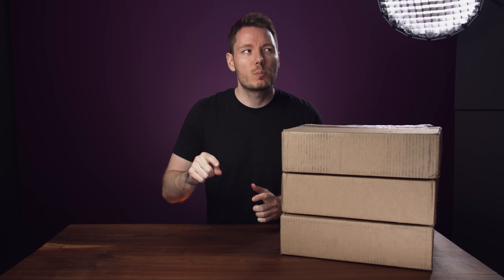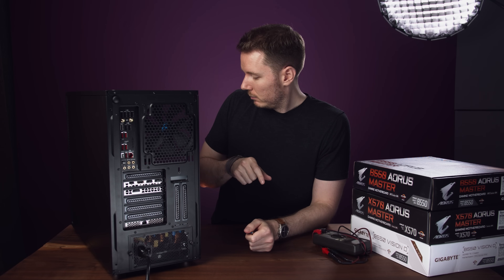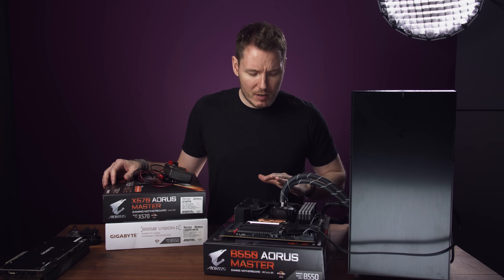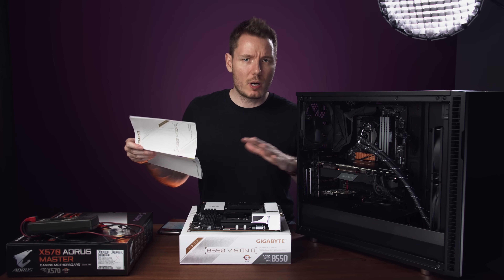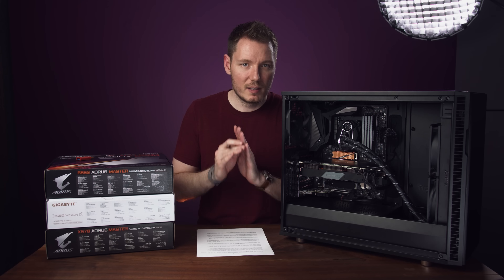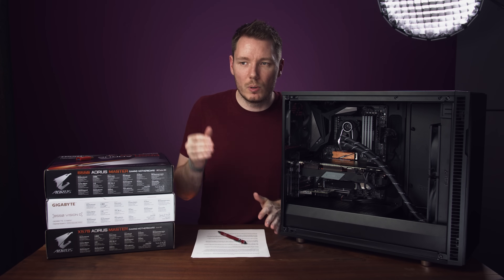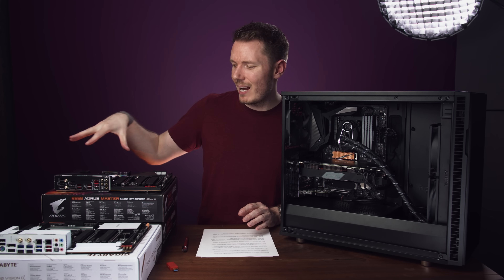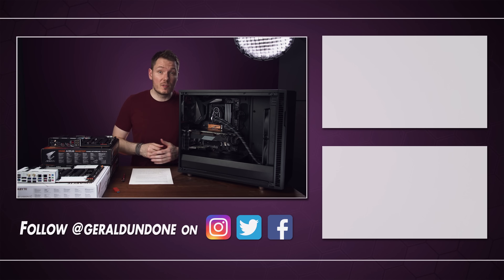I Was WRONG About These AORUS AMD Motherboards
Troubleshooting a grounding & audio interference issue in my recent AMD Ryzen PC build by testing the AORUS B550 & X570 Master and Gigabyte B550 VISION D motherboards.

🛒 Gigabyte B550 AORUS Master
🛒 Gigabyte X570 AORUS Master
🛒 Gigabyte B550 VISION D
🛒 iFi iDefender (USB Isolator)

Table of Contents:
0:00 - The Problem
2:02 - Ground Loop Issues
5:22 - Bench Test
6:19 - Testing 2nd B550 Master
7:09 - B550 VISION D First Impressions
9:07 - Update: I Figured It Out!
11:37 - Audio Interference Causes
14:26 - Quick Motherboard Comparison